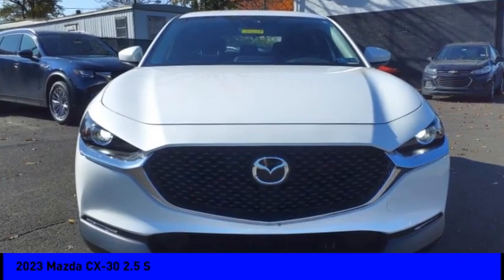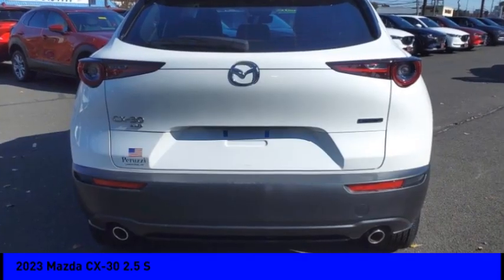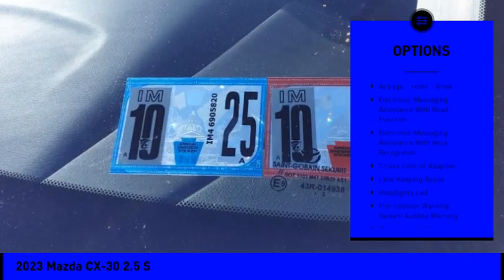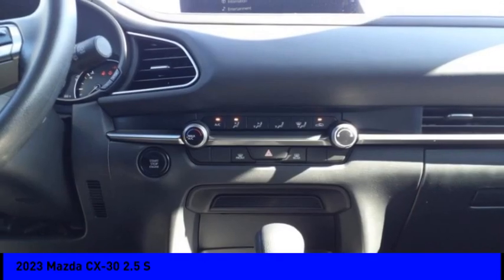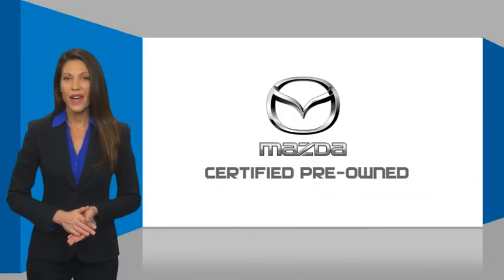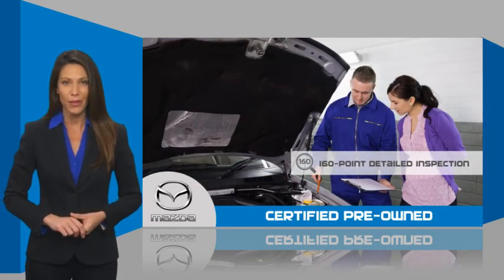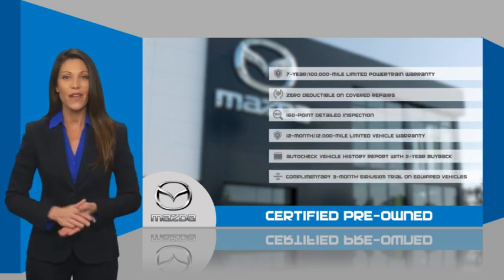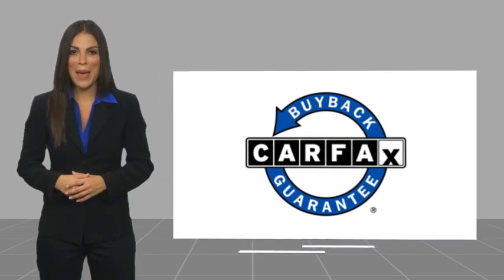2023 Mazda CX-30 Fairless Hills PA 3461P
2023 Mazda CX-30 2.5 S

Peruzzi Mazda
140 Lincoln Highway

Clean CARFAX. CARFAX One-Owner.brbrEvery vehicle we sell is state inspected by one of our Master trained technicians. A copy of all service work is available upon request. Low interest rates available through one of our 30+ lenders. One Year of complimentary Oil Changes included on every Peruzzi vehicle purchase!brbrMazda Certified Pre-Owned Details:brbr  * 160 Point Inspectionbr  * Vehicle Historybr  * Powertrain Limited Warranty: 84 Month/100,000 Mile (whichever comes first) from original in-service datebr  * Transferable Warrantybr  * Warranty Deductible: $0br  * Includes Autocheck Vehicle History Report with 3 Year Buyback Protection. 3 month SiriusXM trial subscription.br  * Roadside Assistancebr  * Limited Warranty: 12 Month/12,000 Mile (whichever comes first) after new car warranty expires or from certified purchase date